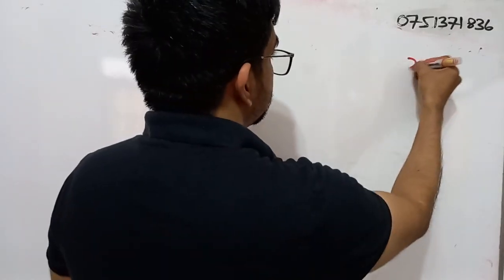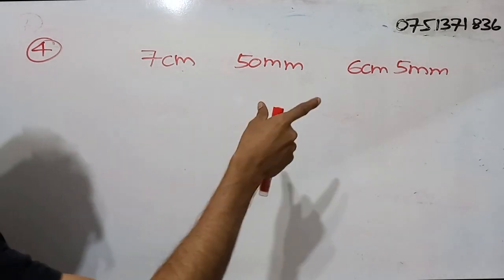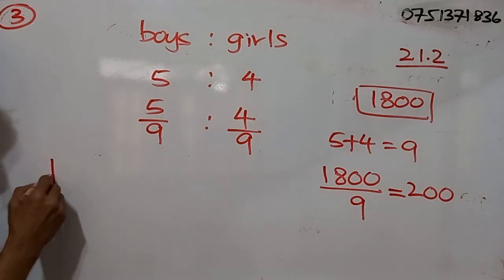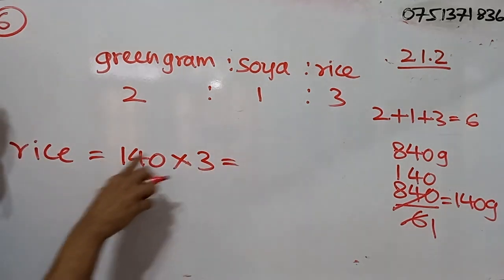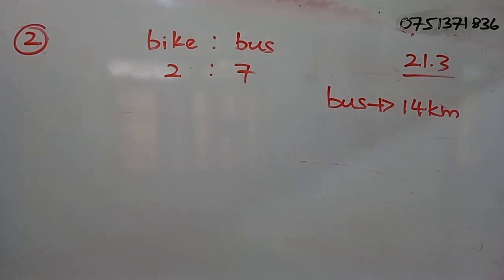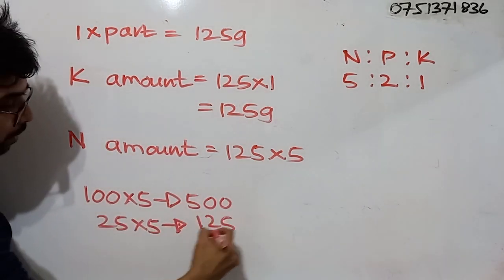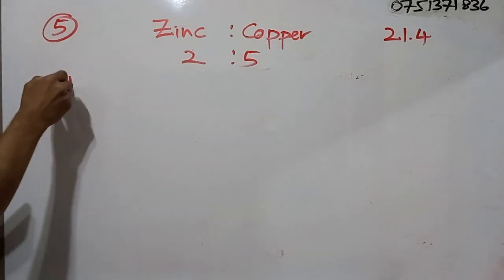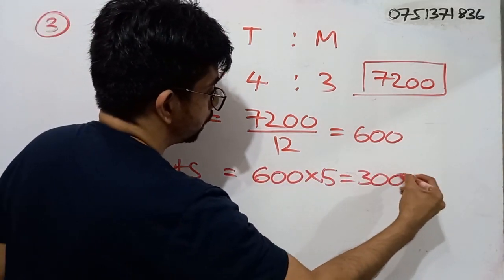🔥 Grade 7 Ratio Exercise Discussion | Learn Every Question Step by Step | English Medium Maths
grade 7 | lesson 21 | ratios | school book | exercises

📚 Struggling with Grade 7 Ratios? You're in the right place!

In this video, we'll solve the Grade 7 Ratio Exercise step by step in a simple and easy-to-understand way. Whether you're preparing for school exams, term tests, or simply revising the lesson, this complete exercise discussion will help you understand how to solve ratio questions confidently.

💡 Don't just memorize the answers—learn the correct method behind every question!

In this video, you'll learn:

✅ Simplifying ratios
✅ Writing ratios in the correct form
✅ Comparing ratios
✅ Solving ratio word problems
✅ Exam tips for scoring higher marks

This lesson is specially designed for Grade 7 students following the Sri Lankan English Medium Mathematics syllabus, but it is also useful for anyone learning the basics of ratios.

📌 Watch until the end so you don't miss any important questions that frequently appear in school exams!

📞 For Online Maths Classes: 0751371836